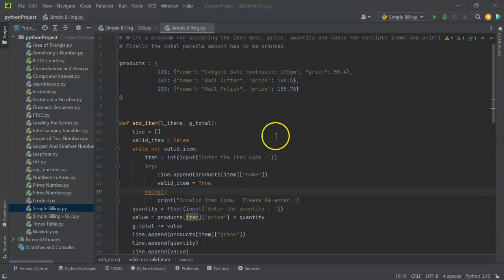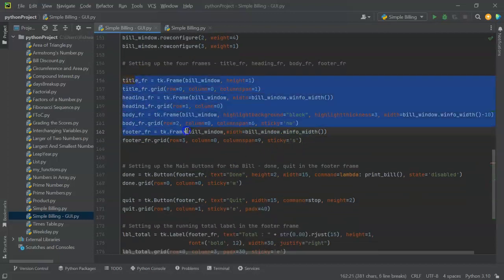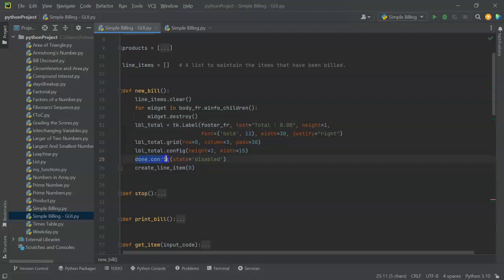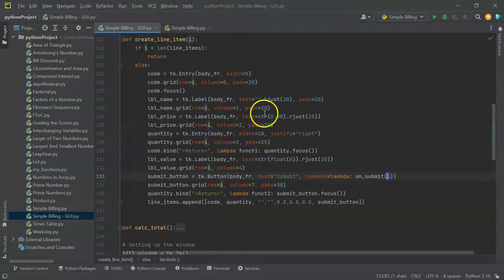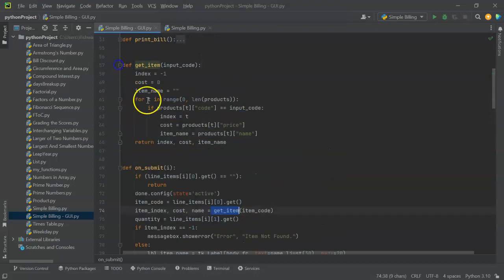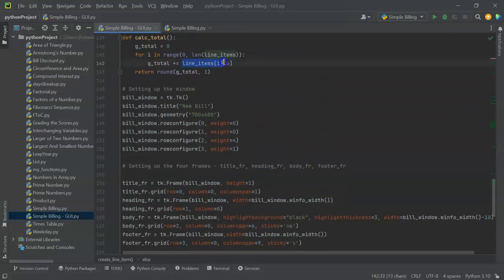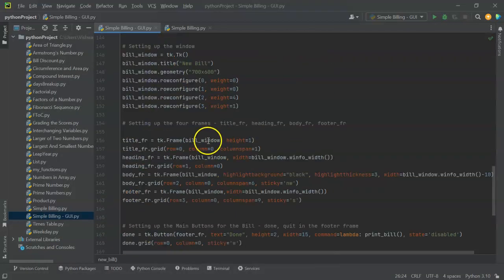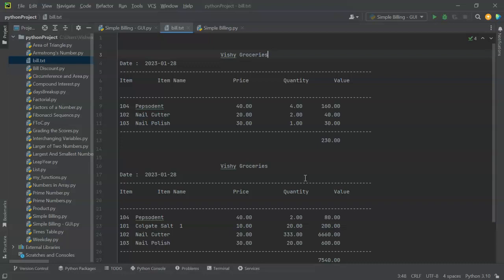039 - Simple Billing - IV